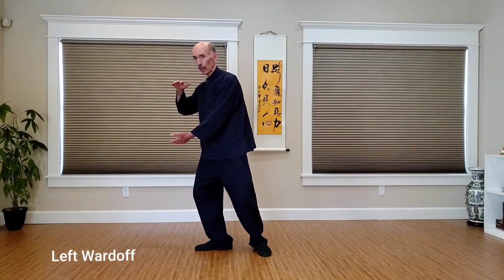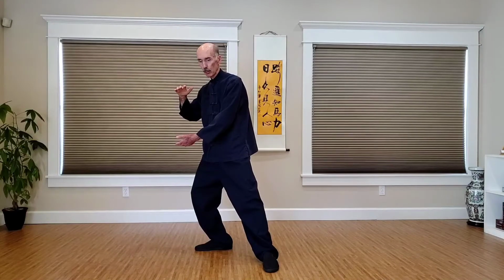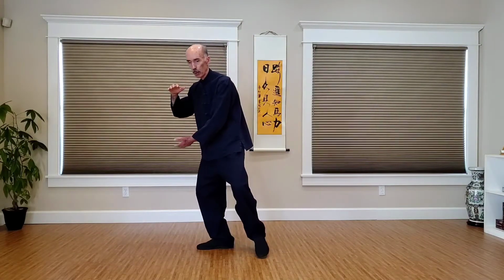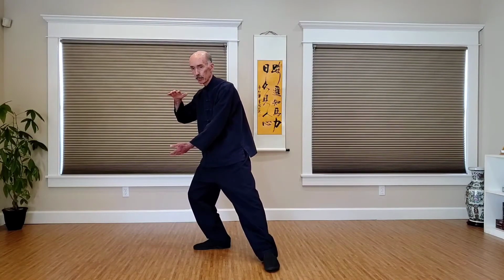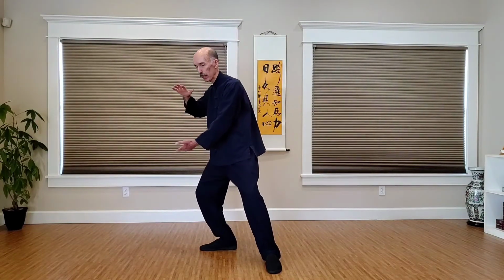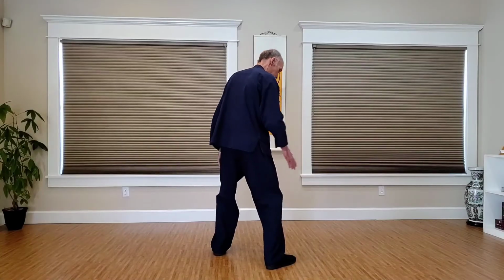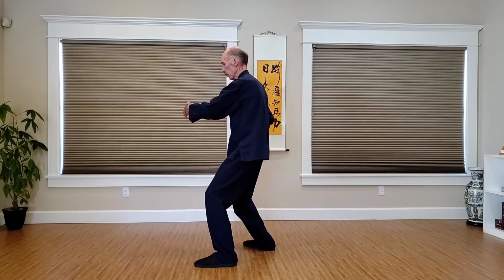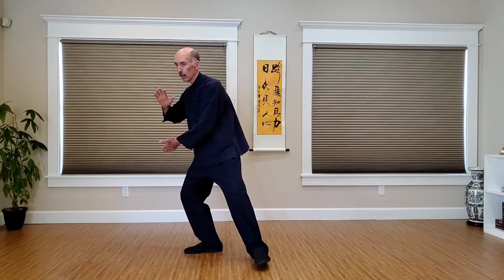Redding Tai Chi: Learn Left Wardoff (Section 1, Lesson 2)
Second in our instructional series, this video complements class lessons and is also a great resource for beginners learning the Tai Chi Long Form. It focuses on the early movements, especially Ward-Off, a key technique that recurs throughout the form.

The Ward-Off shown here may look different from the versions commonly taught today. However, a photo of Cheng Man-Ching doing Left Wardoff in this manner is presented in his book Cheng Tzu’s Thirteen Treatises on T’ai Chi Ch’uan (see page 119).

Whether you're reviewing a recent class or beginning your journey into Yang Style Tai Chi, this video provides clear guidance on footwork and hand positioning. It features the approach passed down by Master Zhu Chu Fang (朱楚方, 1913–1988), a direct student of Chen Wei Ming and Yang Cheng Fu.

This version emphasizes the coordinated rising and sinking of both legs and arms. This subtle dynamic enhances natural breathing, encourages relaxation, and develops a more rooted, flowing practice.

🌀 Ready to deepen your Tai Chi journey?